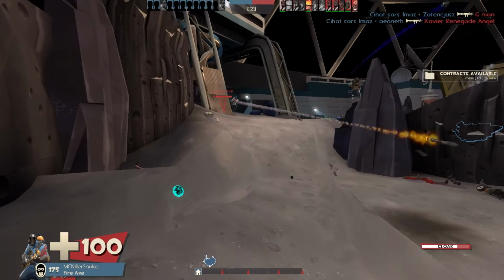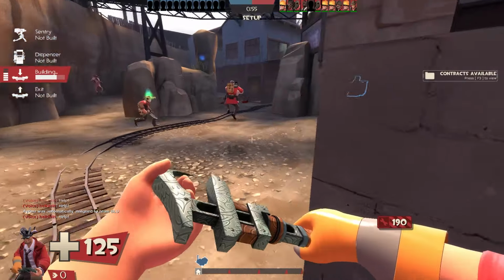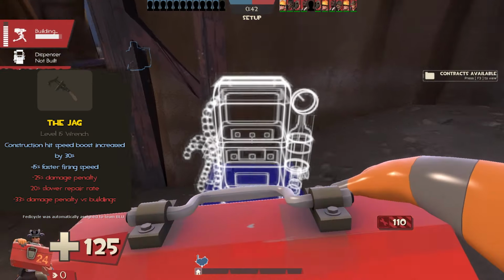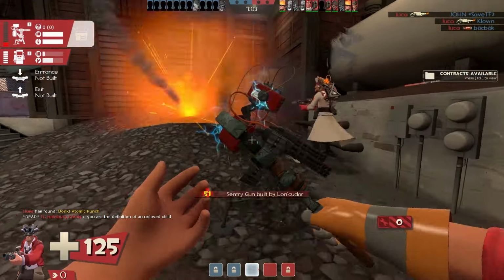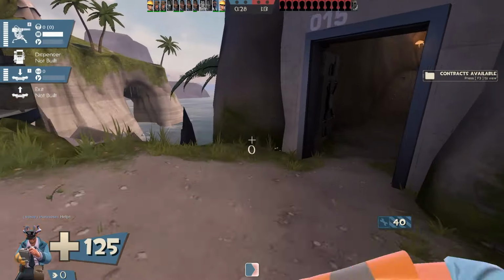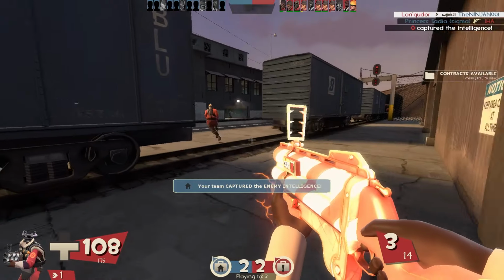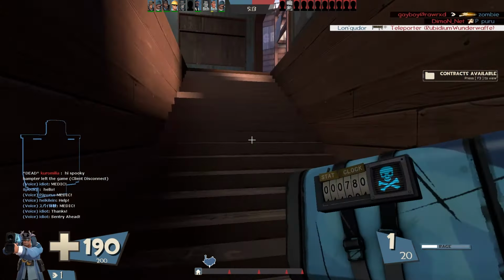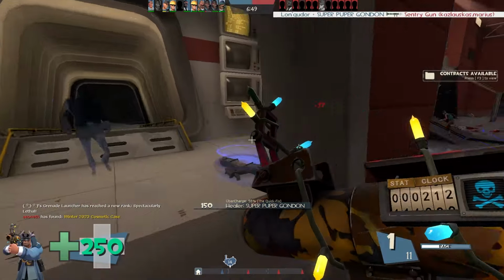TF2 Weapons I Find Difficult To Use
Whilst I tend to use most weapons in TF2 pretty evenly, there are a small handful I have tried to use repetitively, but singerly struggle to do so.
So here's a list of a few of them.

Timestamps:
0:00 - 0:46 Intro
0:47 - 2:32 Weapon 1
2:33 - 4:18 Weapon 2
4:19 - 6:01 Weapon 3
6:02 - 8:01 Weapon 4
8:02 - 8:19 Wrap up
8:20 - 8:48 Outro

Note that we make changes to the Discord server often, and when we do we shut down all invite links temporarily. Please be patient with us when the links are down.

If you want to trade me something, leave a comment on my profile and i'll add you!